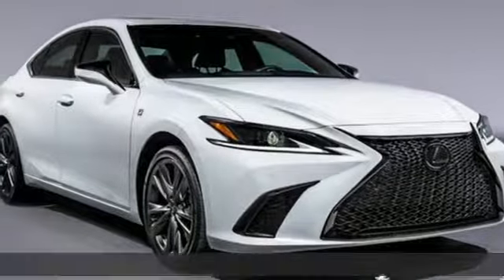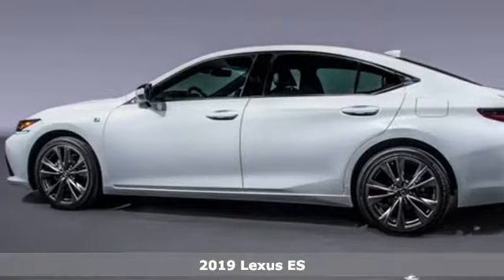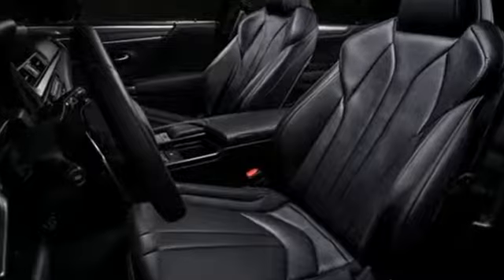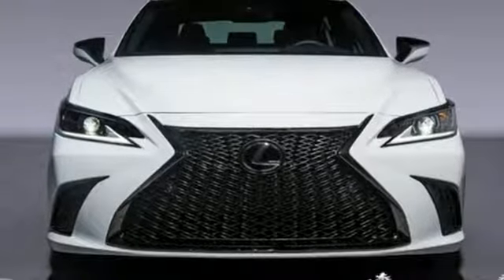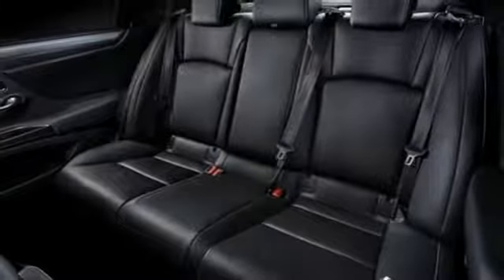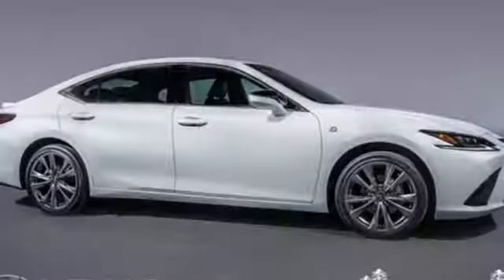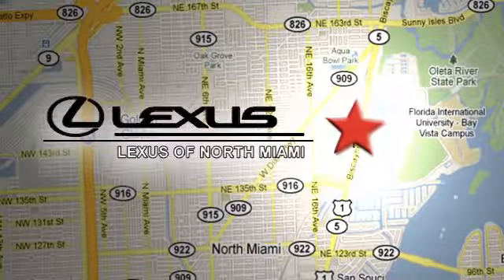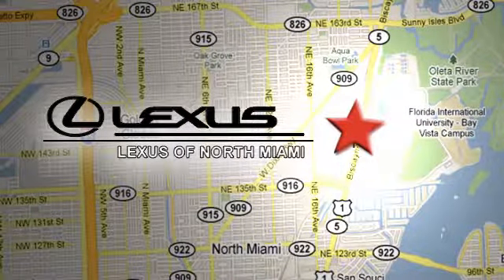New 2019 Lexus ES Miami, FL #9248400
Year: 2019
Make: Lexus
Model: ES
Trim: 350
Engine: 3.5L V6 DOHC Dual VVT-i 24V
Transmission: 8-Speed Automatic
Interior: Blk F Sport Nuluxe
Stock #: 9248400
VIN: 58ABZ1B12KU019028
083 2019 Lexus ES 350 FWD 8-Speed Automatic 3.5L V6 DOHC Dual VVT-i 24V Blk F Sport Nuluxe.brbrRecent Arrival! 22/31 City/Highway MPG

Address:
14100 Biscayne Blvd